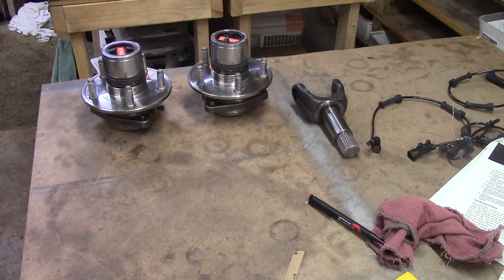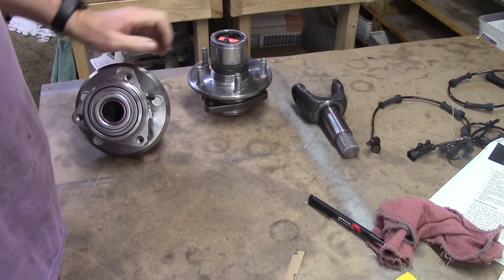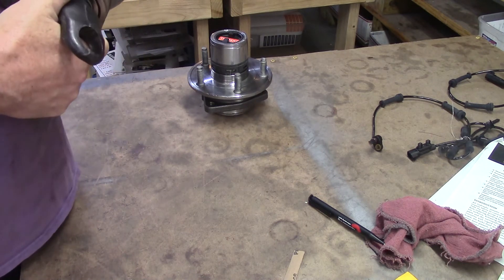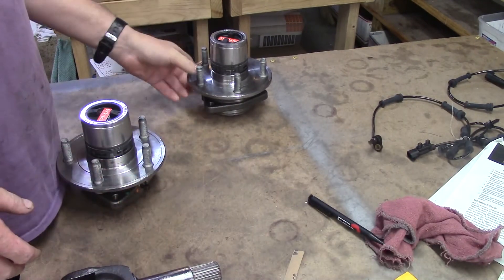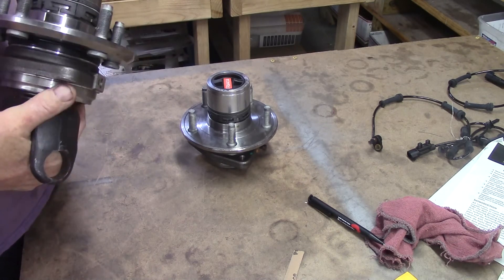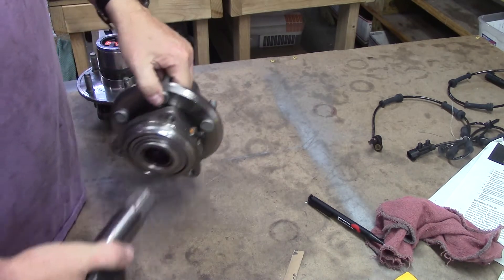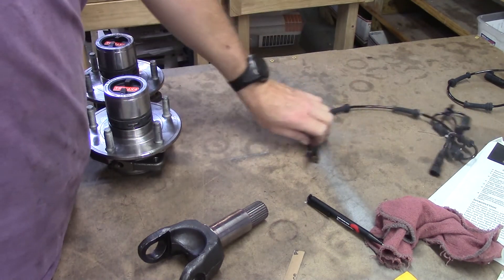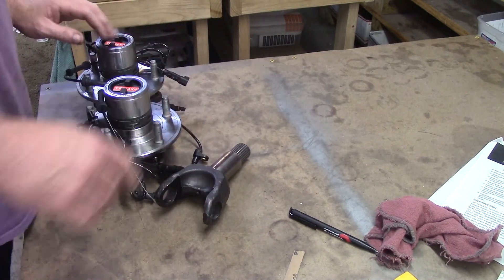REBUILDING JEEP LOCKING HUBS FOR JAMES